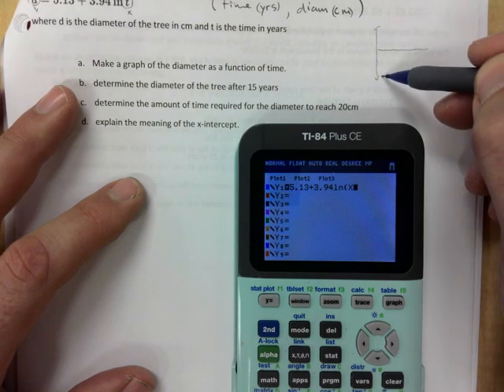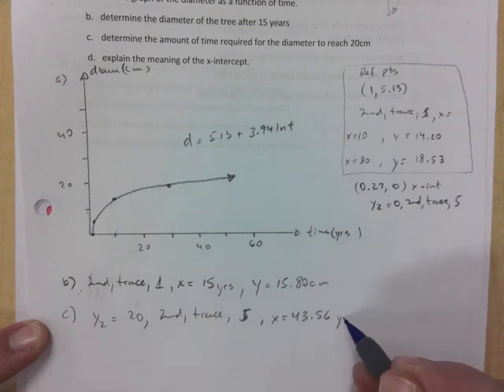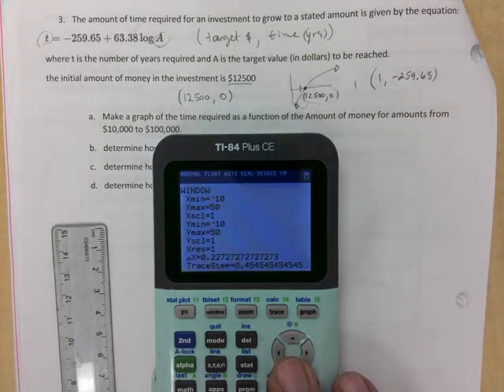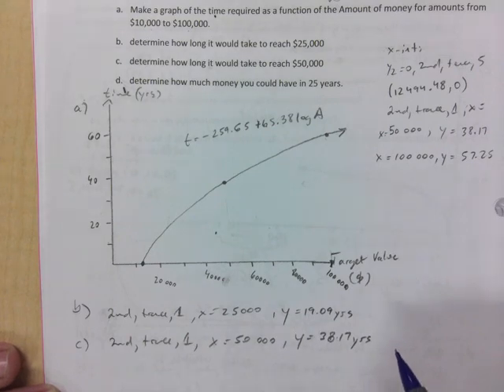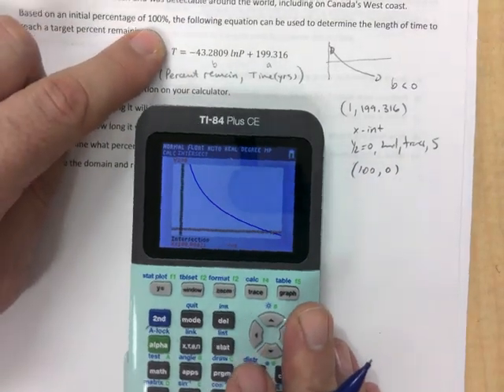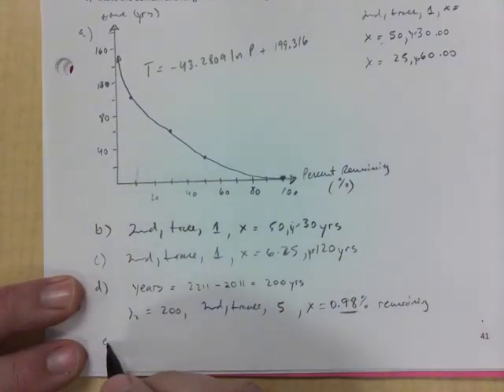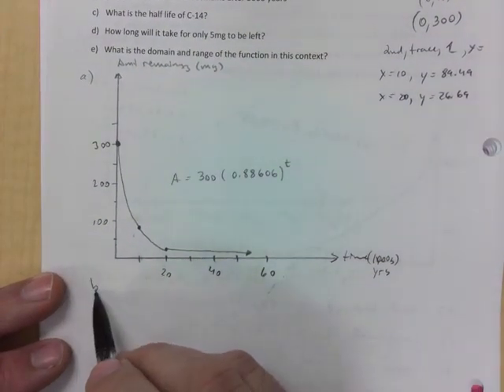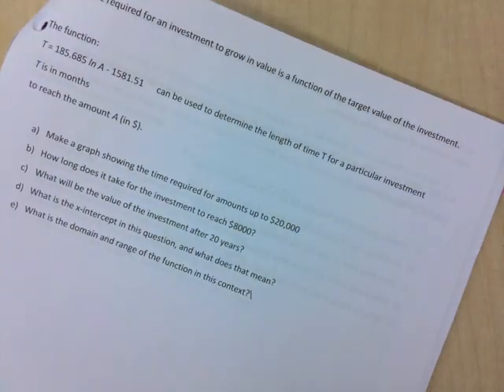APMR4S CH 7 HW CORRECTION ON EXP AND LOGS